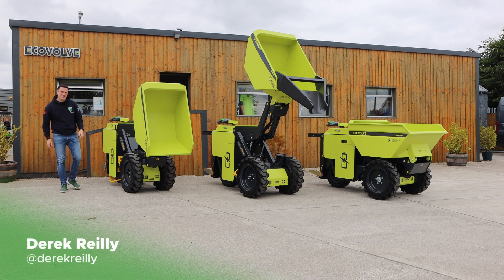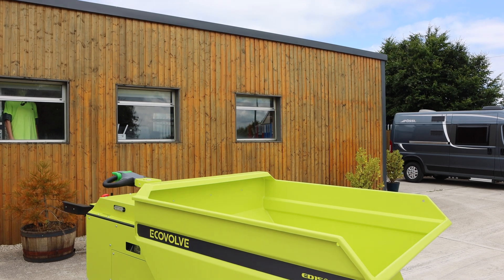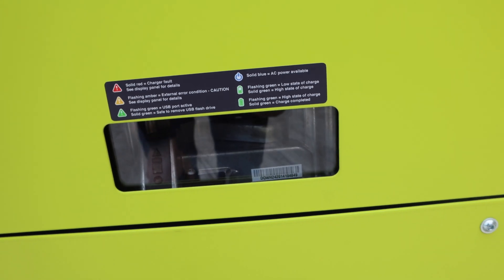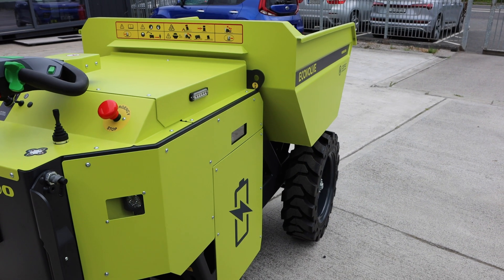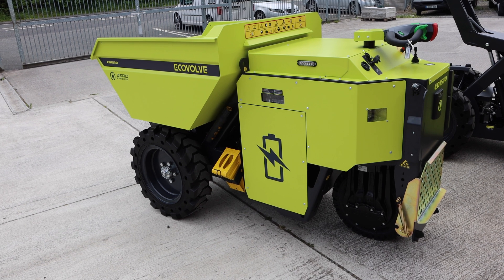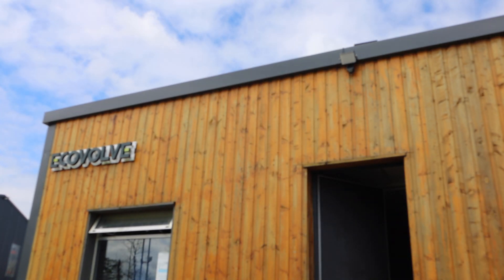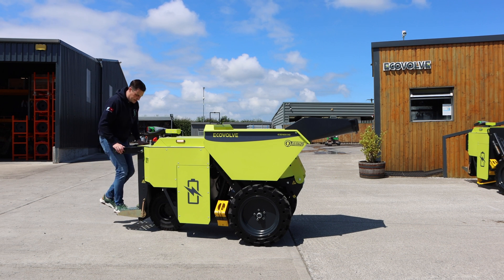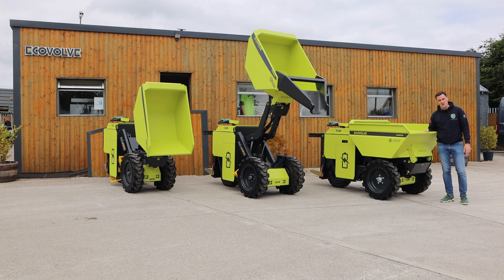Ecovolve Battery Powered High Tip Electric Dumpers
EasyGo charges Ireland’s EVs at home, business and public locations. Start every journey confidently with our dedicated charging network application.

Thanks to Ecovolve for allowing me to feature their range of battery powered high tip electric dumpers.

Point of Clarification -  The green forward and back switch is the throttle and the red button is the deadman's.

I review all types of electric vehicles and remember, if you think an EV is for you, leave it to me to review.

Chapters:
0:00 Intro
0:42 Ecovolve ED800, ED1000, ED1500
2:25 ED1500 in more detail
7:34 Differences with ED800 & ED1000
10:20 Maintenance
11:26 Out on the Spin POV
14:46 Raising and Tipping Side Profile
16:48 Specification Sheet
17:11 Conclusion and Outro